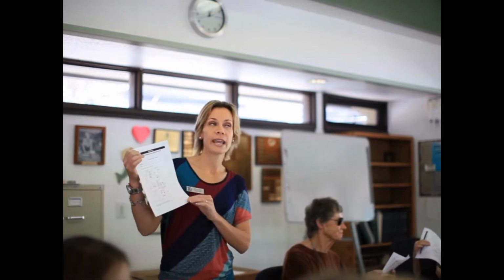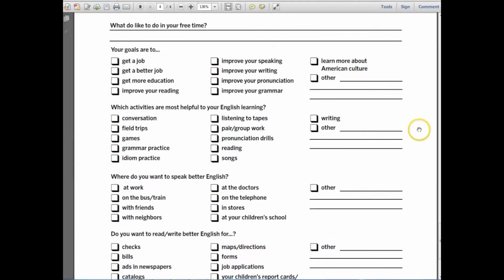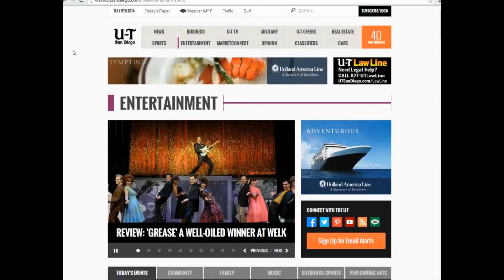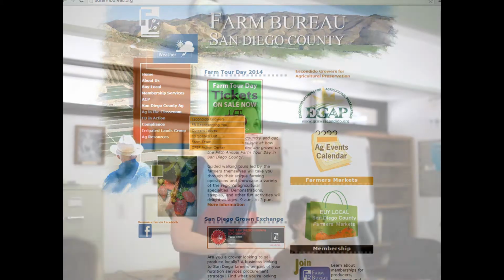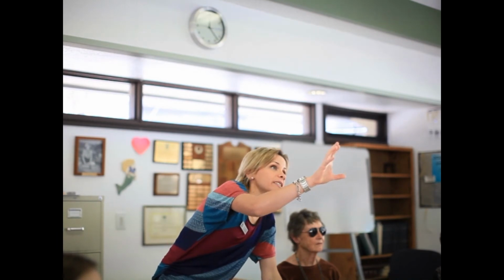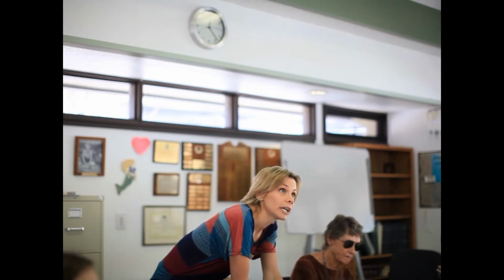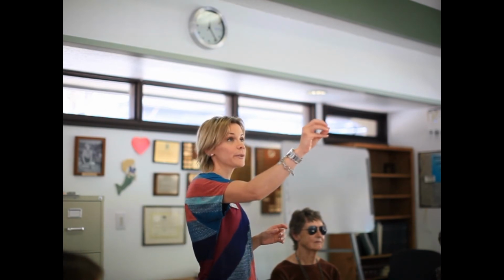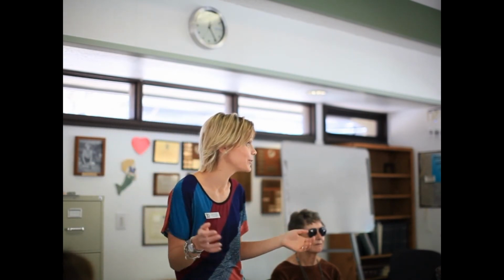EIA Tutor Training April 14 2014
Several times a year, English-In-Action provides Tutor Training Workshops to further equip our tutors. International Center Adivsor Kelly Schober hosted the latest workshop on April 14th. Kelly has extensive cultural experience, had an English school in Germany, taught English in France, and learned both French and German as an adult. During the workshop, you will learn useful tutoring techniques such as giving needs assessments and taking your tutee on engaging, fun activities around San Diego.

Resources list:
5:19 San Diego Tourism

5:29 San Diego Reader

5:50 Union Tribune

5:53 Balboa Park

6:34 Free Events in SD

6:40 San Diego Hikers

6:48 San Diego Farmer's Markets

7:12 San Diego Library

7:36 San Diego City Beat

7:43 San Diego Urbanist

8:05 San Diego Magazine

8:40 Yelp

9:07 Zion Market (Korean)
9:10 99 Ranch (Chinese)
9:14 Marukai (Japanese)
9:17 HMart (Korean)
9:20 Seafood City (Filipino)

Workshop led by Kelly Schober
Video by Rina Konishi